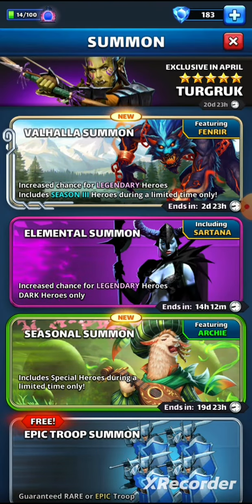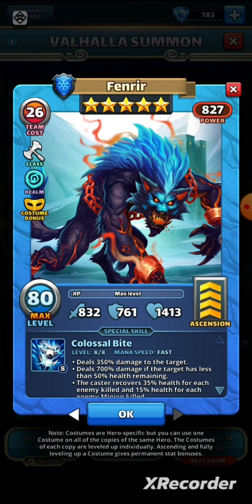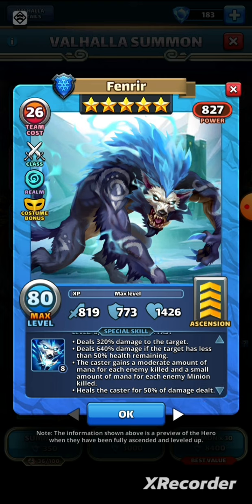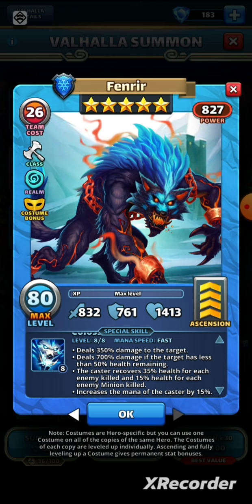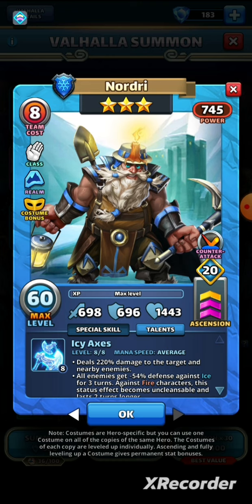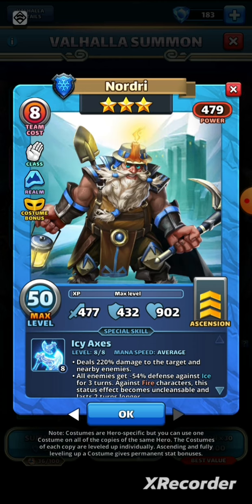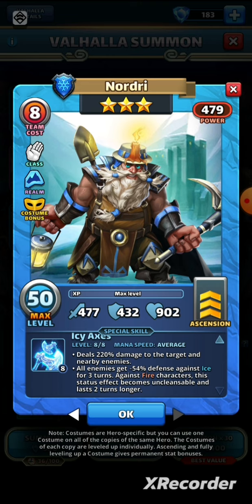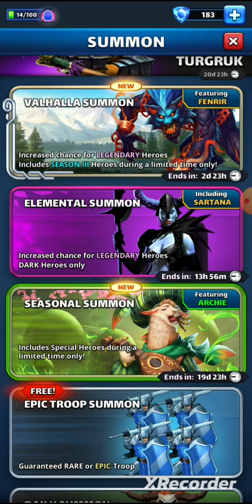Empires & Puzzles Fenrir Costume and Nordri Costume New Valhalla Hero Breakdowns Blue Monday 🤟